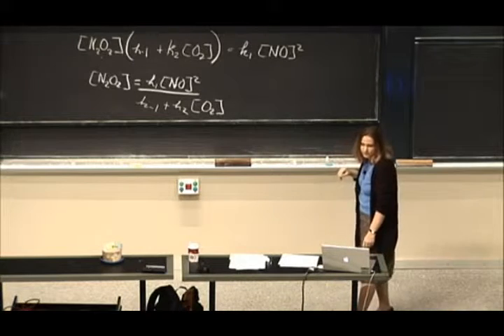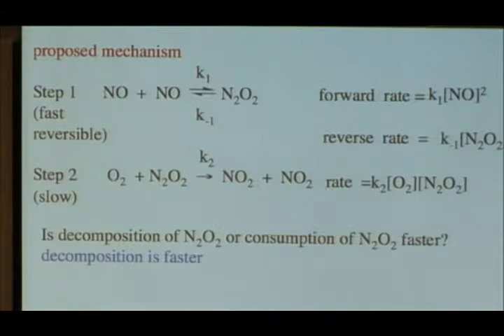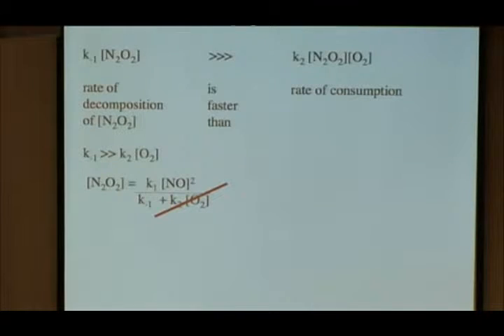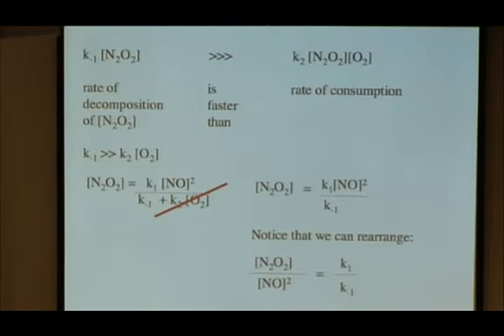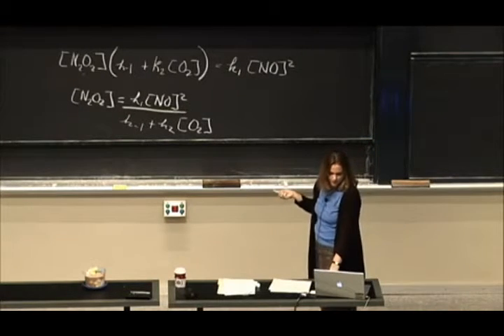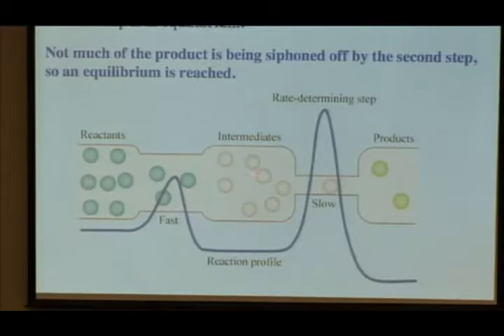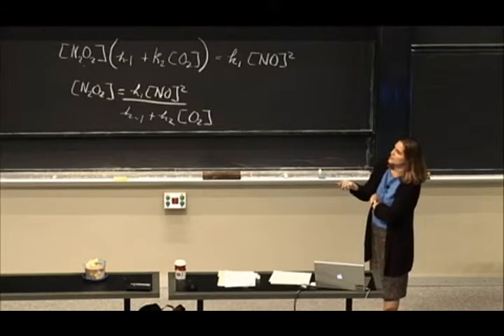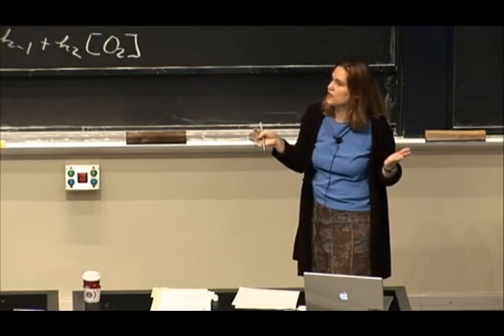PhyChem Lecture 33 Reaction Mechanism Assumptions of speed of the reaction